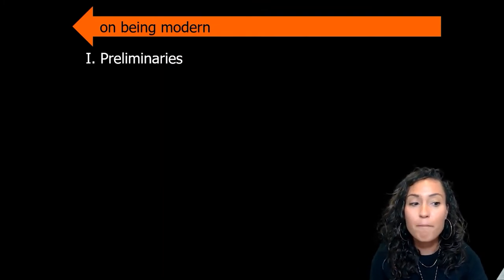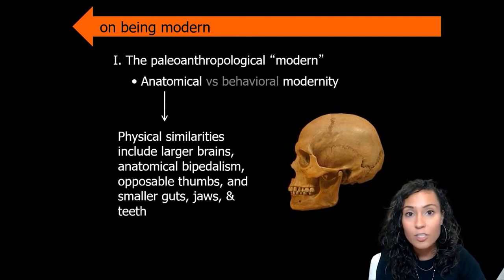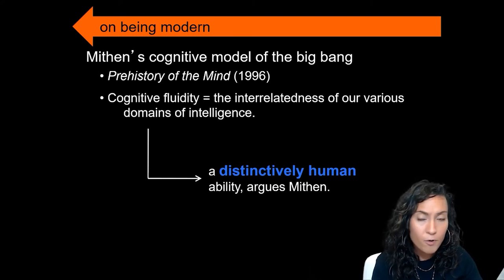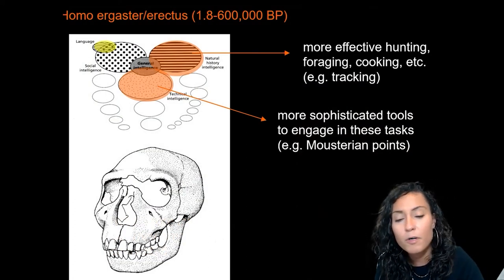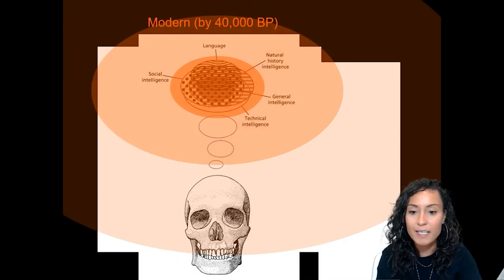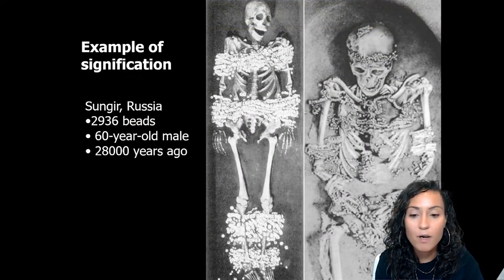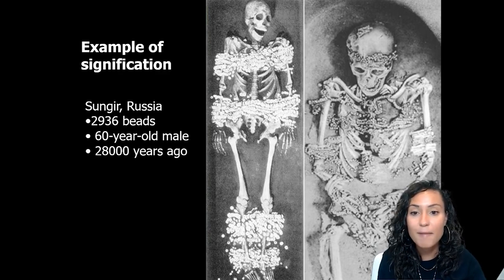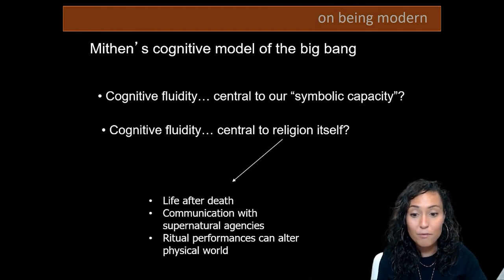Lecture 3.2: Human Culture's Big Bang (ANT 200Y1Y)